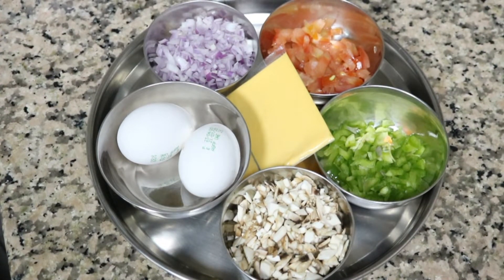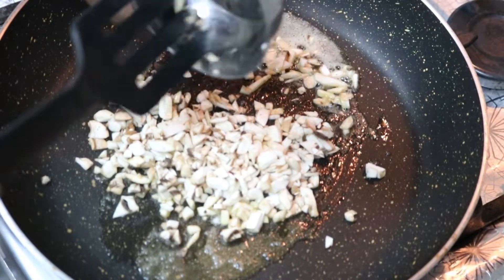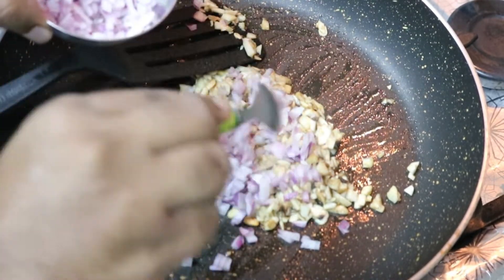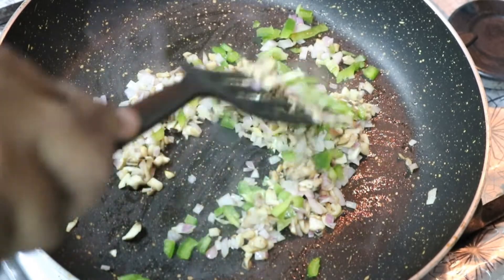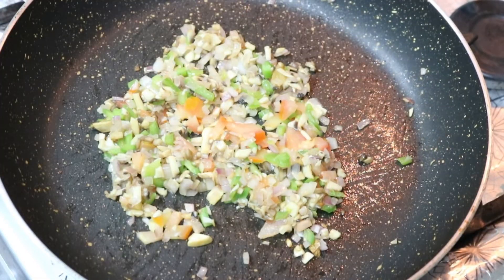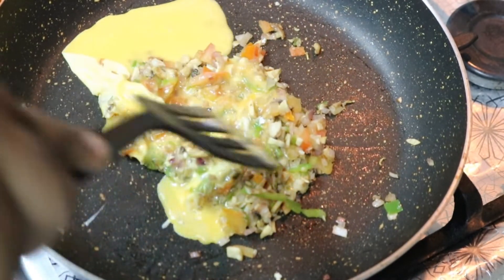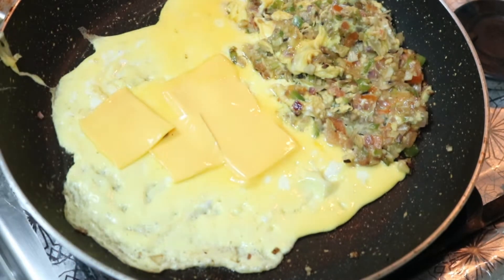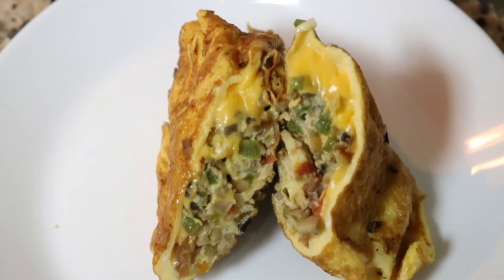Mushroom Cheese Omelette